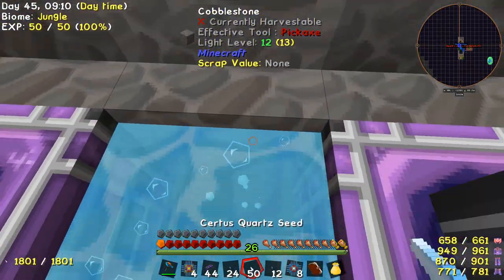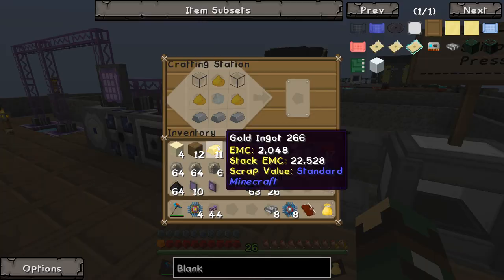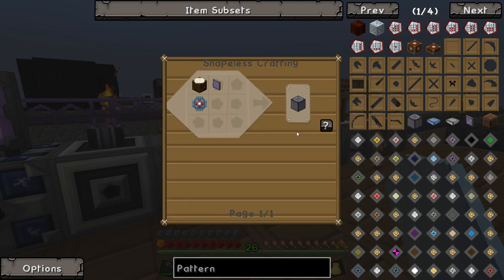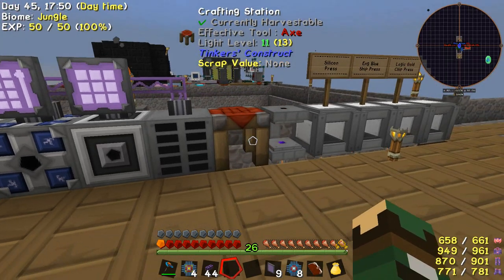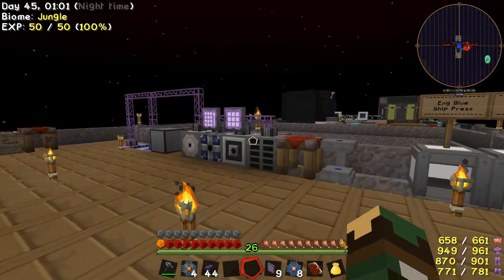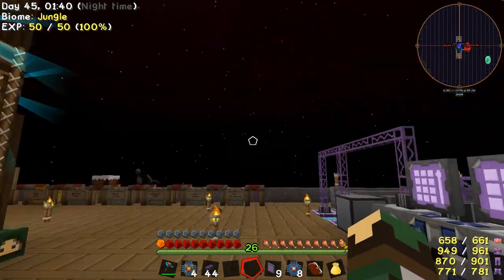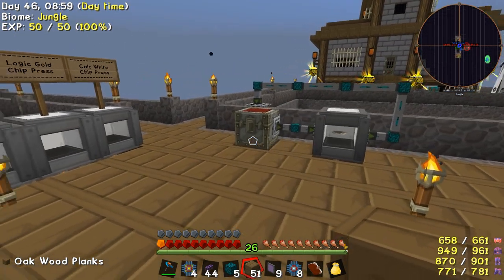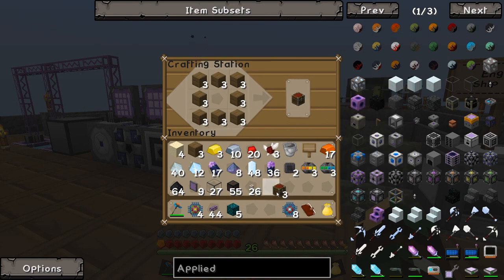Minecraft: Project Ozone //#31 - Micro Automation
Hey Guys!

Onxius here! Thanks for tuning in for another episode of Project Ozone - Skyblock Edition!

#31 - I finally break down and look at some more in-depth info online this go round as the mod continues to perplex me =)

We also start looking at a way to automate microchips because you know, automation!

Feel free to look me up on my twitch for Facebook pages for some l33t gaming discussions!